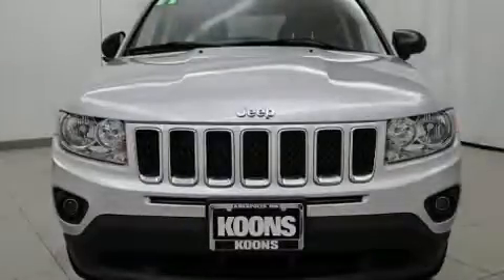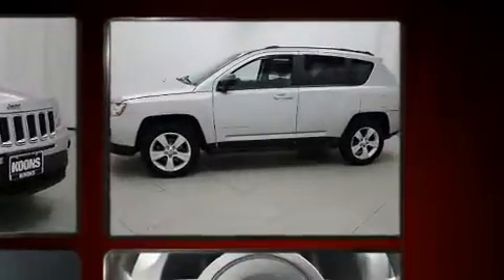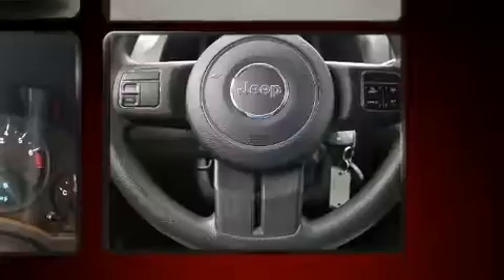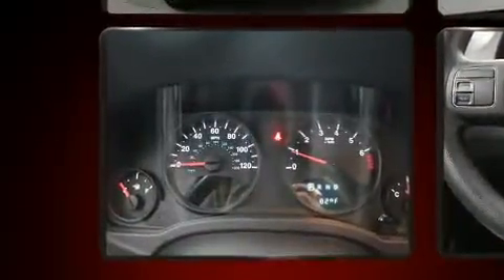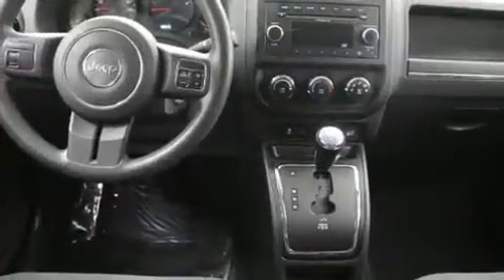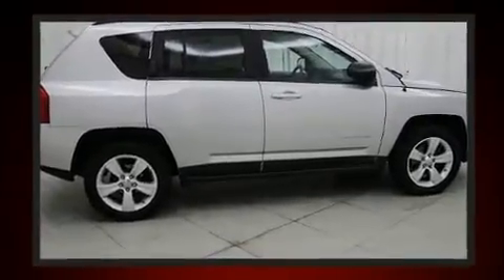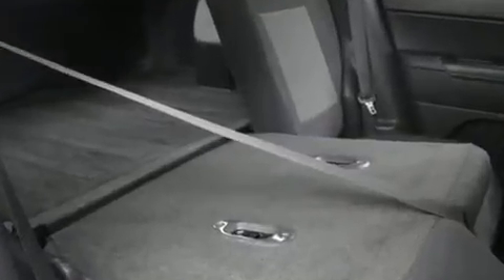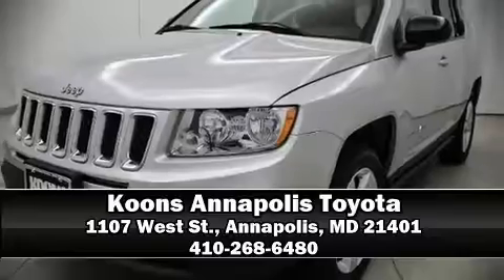2011 Jeep Compass 4X4 in Annapolis, MD 21401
1107 West St.

Climb inside the 2011 Jeep Compass. Smooth gearshifts are achieved thanks to the 2.4 liter 4 cylinder engine, providing a spirited, yet composed ride and drive. Four wheel drive allows you to go places you've only imagined. Jeep prioritized practicality, efficiency, and style by including: leather upholstery, delay-off headlights, a rear window wiper, heated seats, air conditioning, tilt steering wheel, and 1-touch window functionality. Jeep also prioritized safety and security with features such as: dual front impact airbags, head curtain airbags, traction control, brake assist, anti-whiplash front head restraints, ignition disabling, and 4 wheel disc brakes with ABS. Various mechanical systems are monitored by electronic stability control, keeping you on your intended path. A Carfax history report provides you peace of mind by detailing information related to past owners and service records. We pride ourselves in the quality that we offer on all of our vehicles. Please don't hesitate to give us a call.